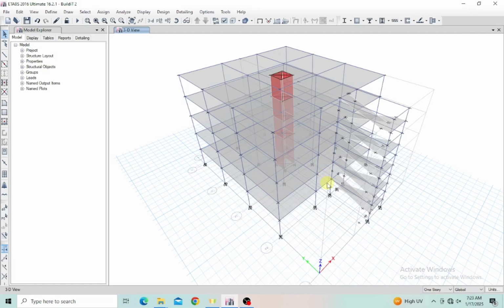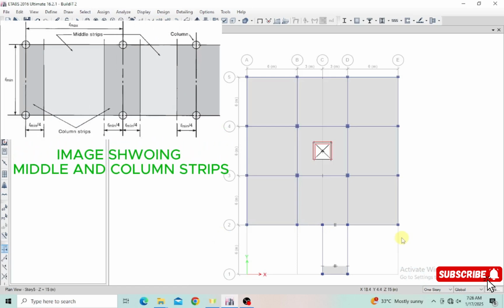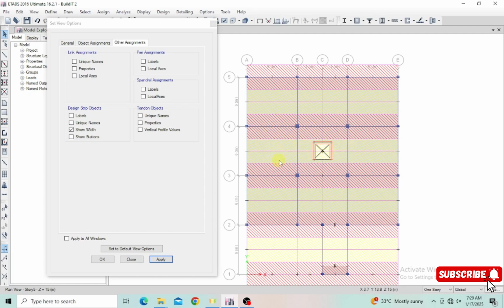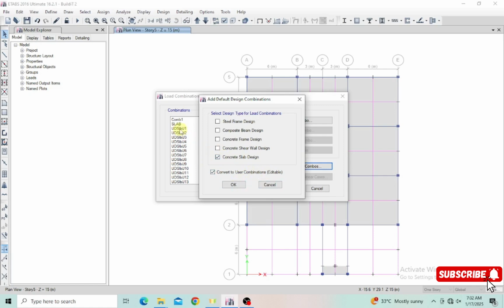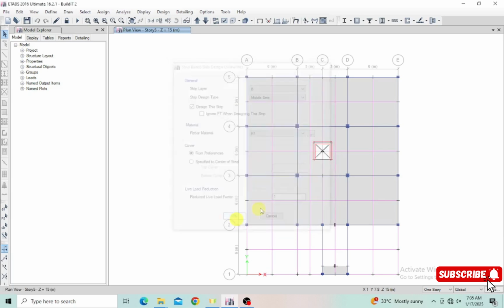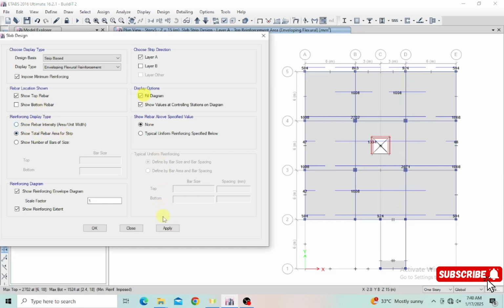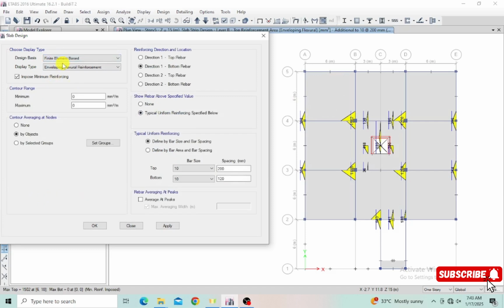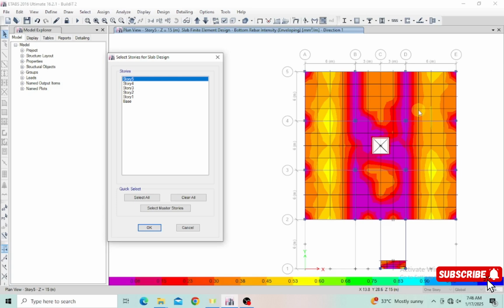18. ETABS for beginners: R.C Slab design and Analysis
Take your understanding of ETABS to the next level with this comprehensive tutorial on Reinforced Concrete (R.C) Slab Design and Analysis! 🏗️ Whether you’re a beginner or an experienced engineer, this video is tailored to equip you with the skills you need to design and analyze R.C. slabs with confidence.

In this tutorial, you’ll learn:
✅ Step-by-step process for modeling reinforced concrete slabs in ETABS.
✅ Defining material and section properties for accurate slab design.
✅ Application of loads and load combinations to ensure structural safety.
✅ Key considerations for analyzing slab performance and optimizing designs.

R.C slabs are a fundamental element in building design, and mastering their analysis is essential for structural engineers. With ETABS as your tool, you’ll gain insights into creating efficient and robust slab designs that meet industry standards. This video is perfect for students, civil engineers, and structural engineering professionals who want to enhance their skills in ETABS for structural design.

Join us on this exciting journey to master R.C. slab design and analysis in ETABS—start building your expertise today! 🚀